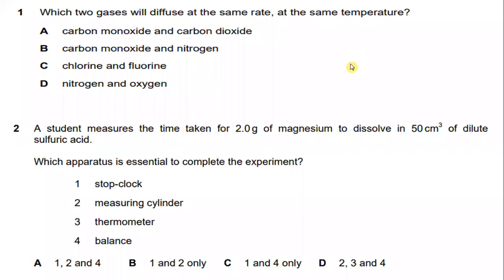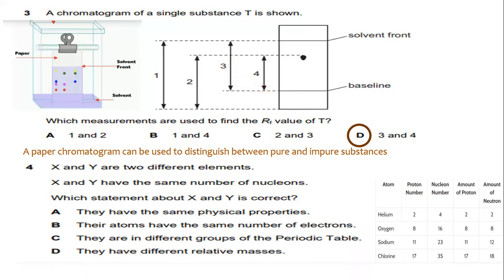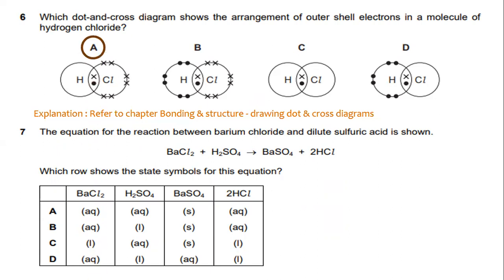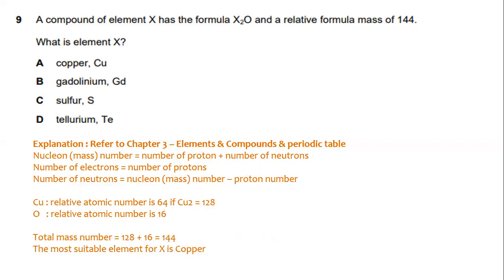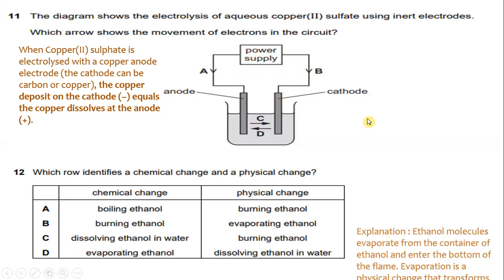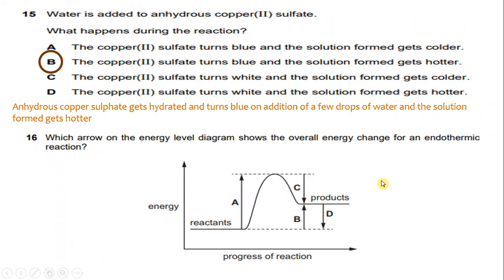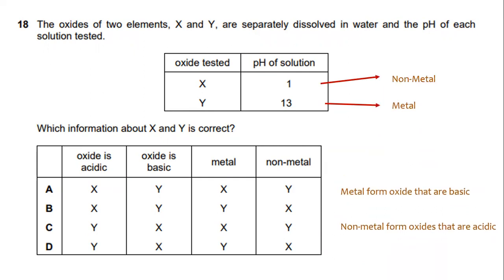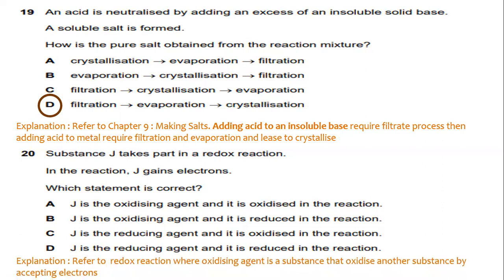IGCSE Chemistry Exam Questions set - Summer 2022 Part 1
OR you may retrieve via Joom studyla Instagram and click the link to beacons page